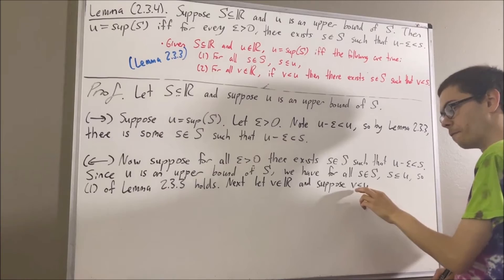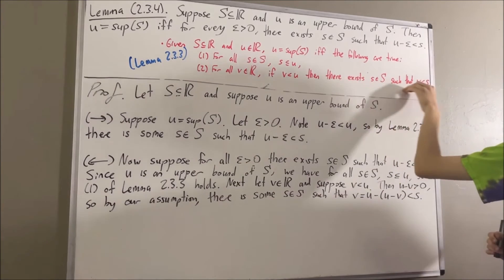u = sup(S) iff for all ε › 0, there exists s ∈ S such that u - ε ‹ s, & u is an upper bound (Proof)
This video references "Intro to Real Analysis" by Bartle and Sherbert Fourth Edition. For more details related to the context of this video, see section 2.3. This is Lemma 2.3.4 in the book.

Note that the book takes the definitions of upper/lower bounds and suprema/infima only for nonempty subsets of R, rather than subsets of R in general. I am using the same definitions with the word "nonempty" omitted. If you find Lemma 2.3.4 in the book, you will see that 'S is nonempty' is one of the hypotheses. However, this condition is unnecessary. In fact, if S is empty, then both parts of the iff statement are false.